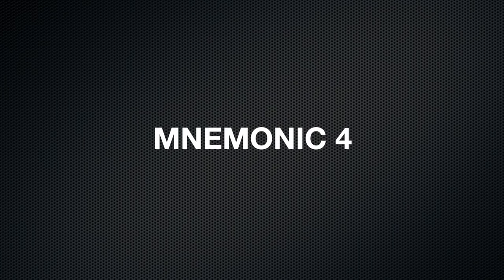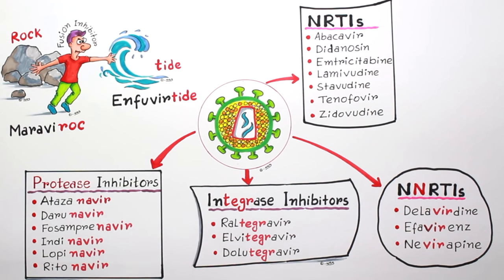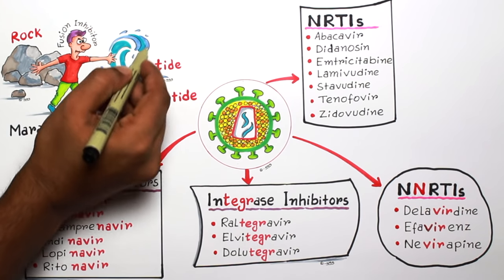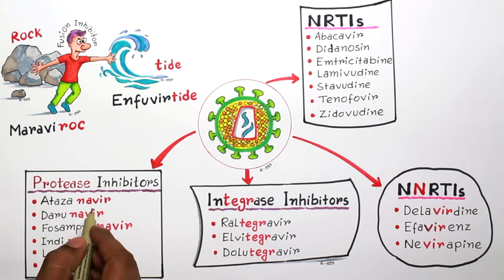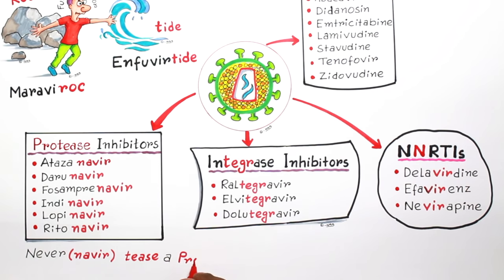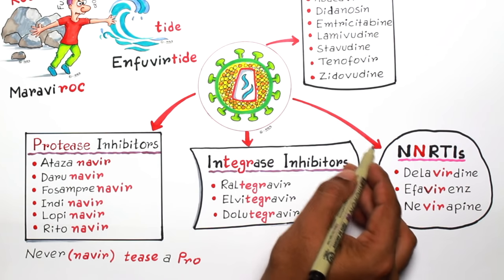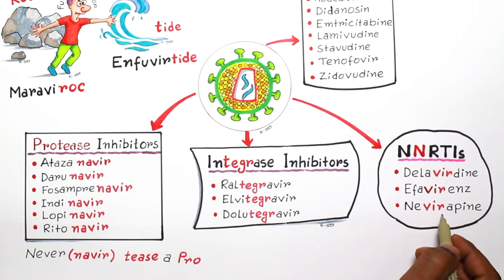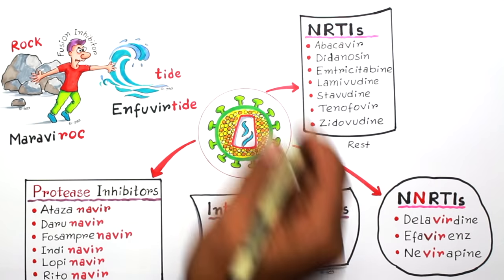ANTIRETROVIRAL DRUGS SIMPLIFIED / MNEMONIC SERIES #4